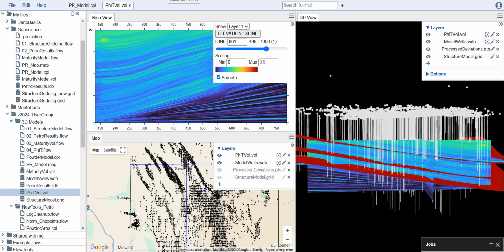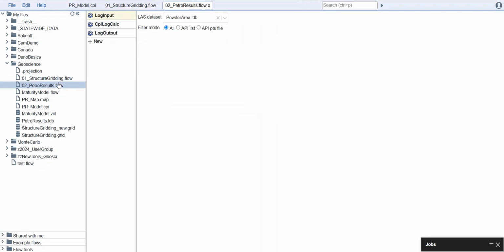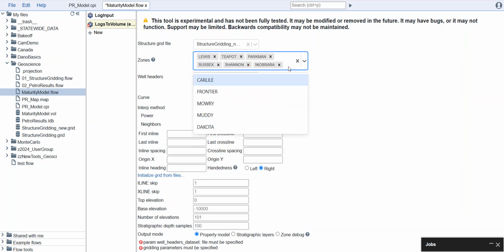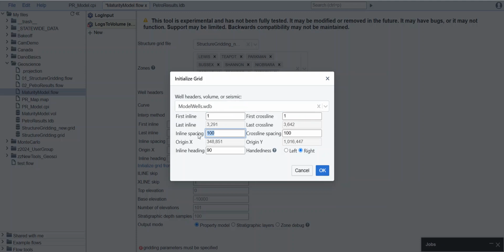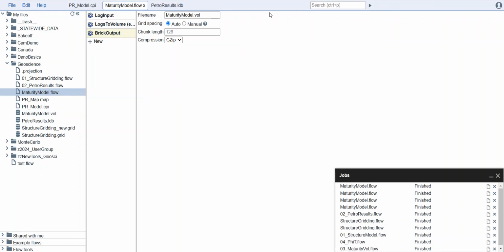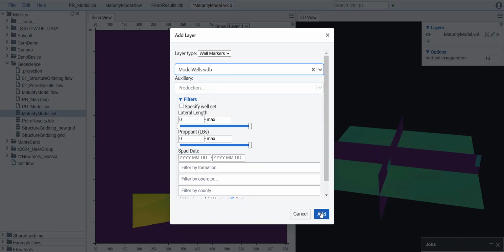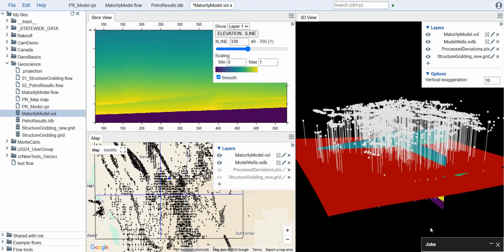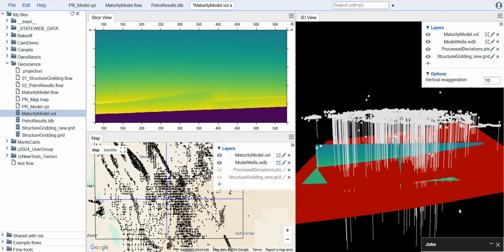3D Property Models with Danomics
In this video I demonstrate how to make 3D property models with Danomics. We extend our petrophysical interpretations to interpolate values between wells.